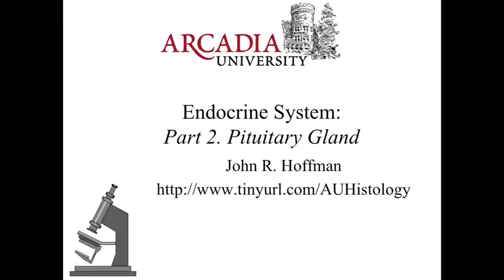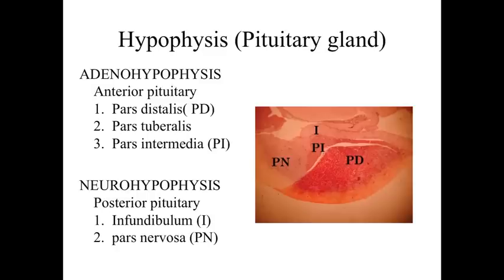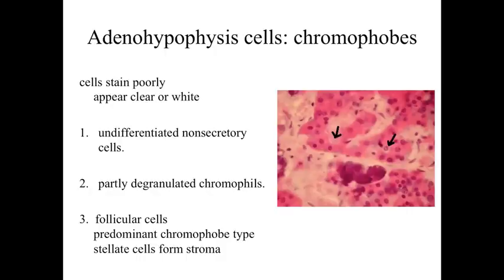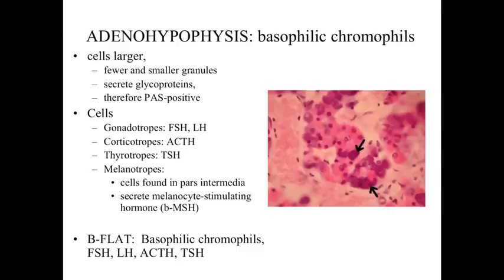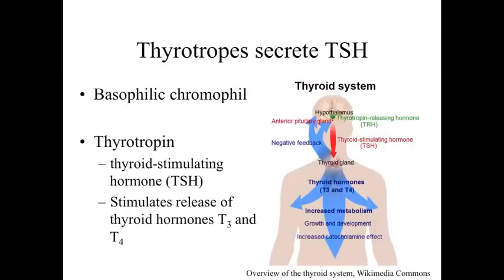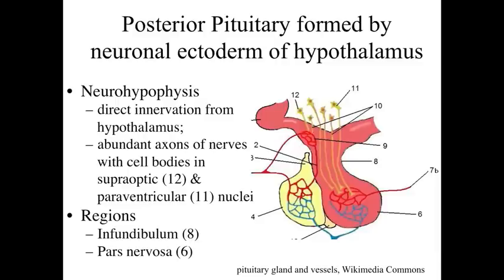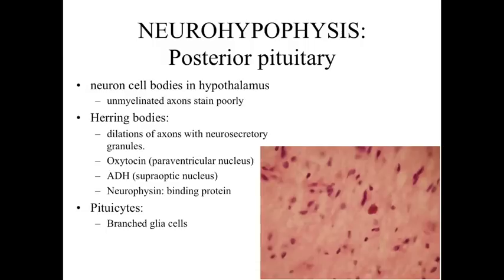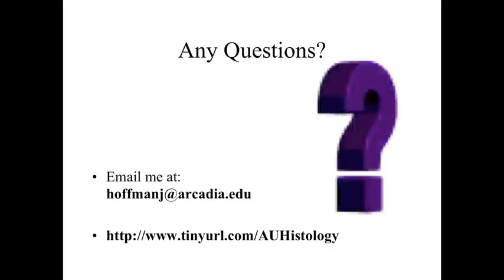Endocrine System Part 2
This lecture examines the structure and function of the pituitary gland. Arcadia University BI327 Histology